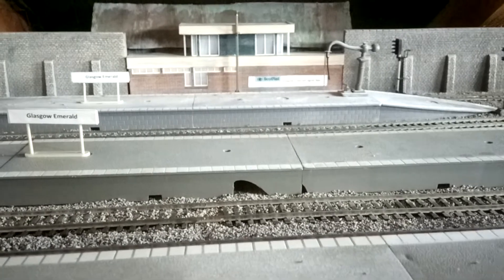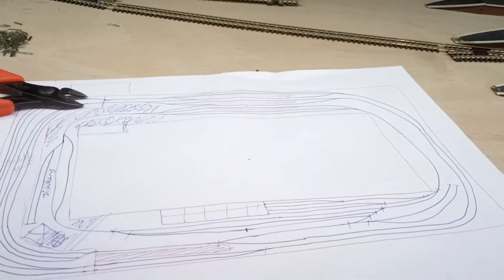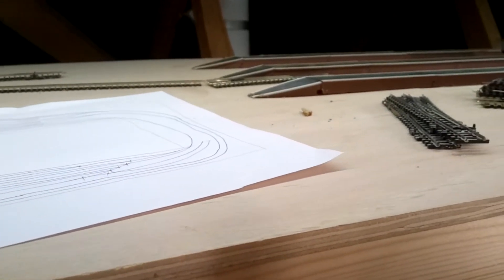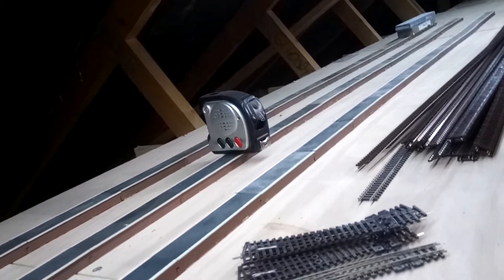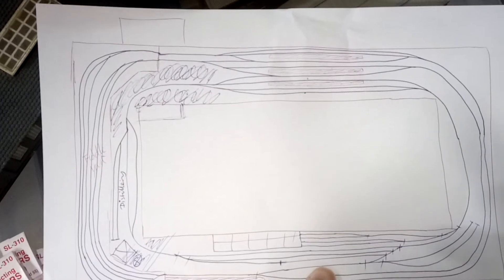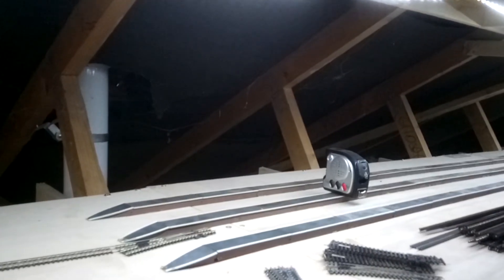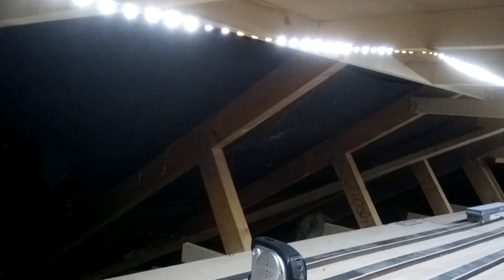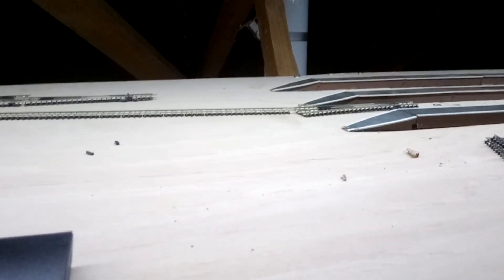Fir Park May 2020 update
Fir Park May 2020